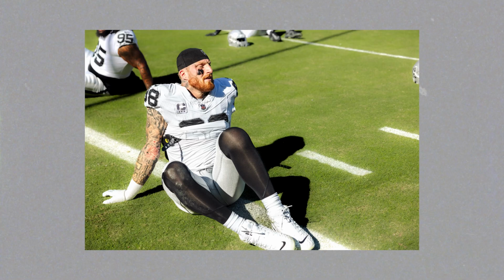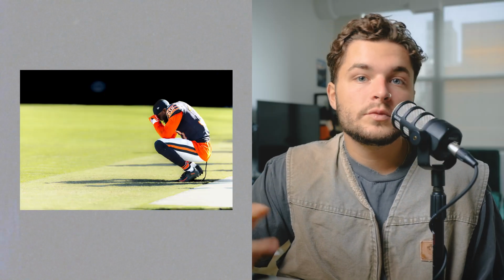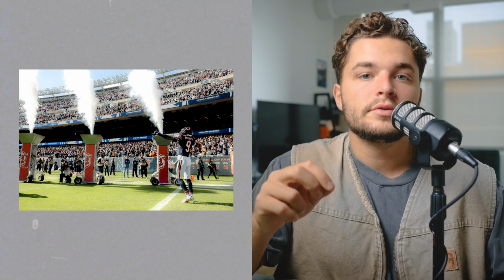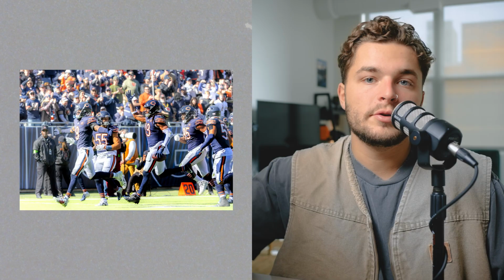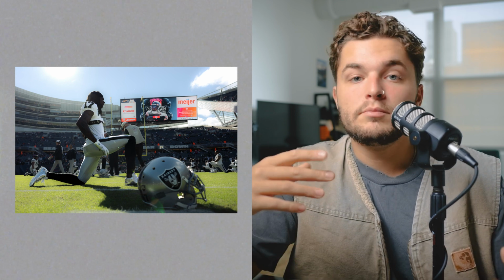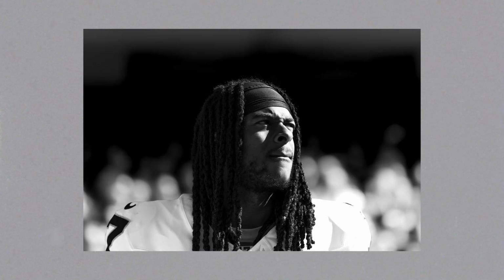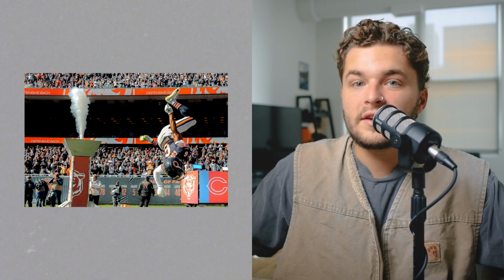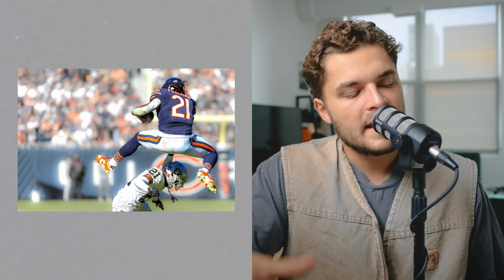Sports Photography Is Kind of Luck... w/ The Chicago Bears & Las Vegas Raiders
Cameras:
Main Camera (Canon R5)
Second Camera (Canon Eos R)

Lenses:
Favorite Lens (Canon RF 24-70 f2.8)
Best Wide Lens I Own (Canon EF 16-35 f2.8)
Great Zoom Lens (Canon EF 70-200 f2.8)
My NFL Lens (Canon RF 400mm f2.8)
Canon EF 50mm f1.4

Editing Setup:
Editing Harddrive (SSD)
Storage Harddrive

My Audio Setup:
Main Microphone
Main Mic Windscreen
Lav Mic

My Lighting Setup:
Main Light (Aperture 60d)
Lightweight Light Stand

My Accessories (Drone, Memory Cards, etc):
Canon R5 Memory Card (CFExpress Type B)
CFExpress Type B Card Reader
Canon R5 Battery
Ronin S Stabilizer
DJI Mavic 2 Pro
Everyday Camera Bag
Travel Tripod
Cinema Tripod